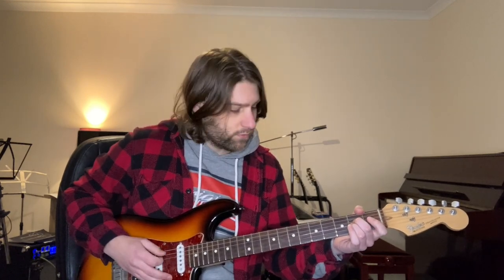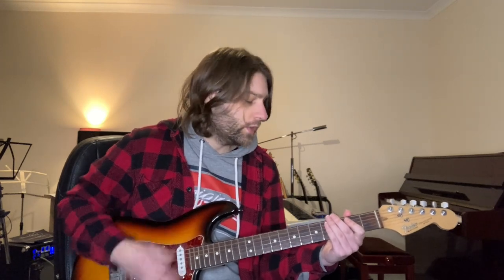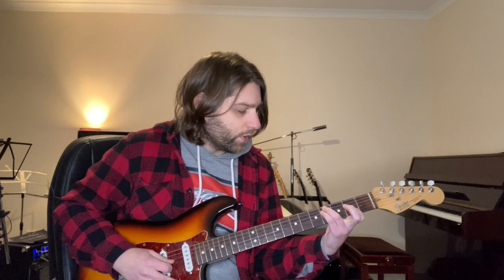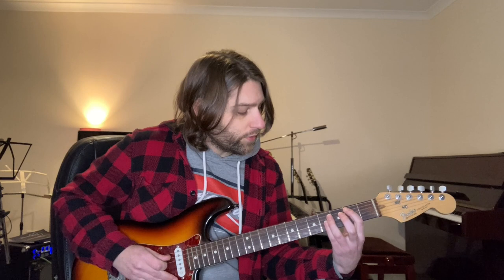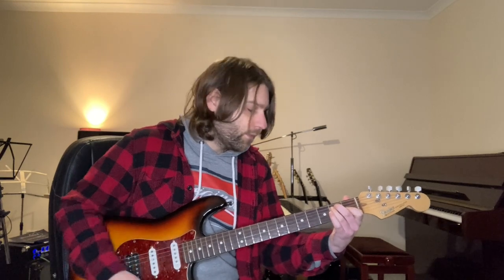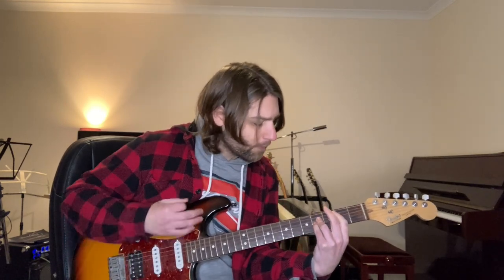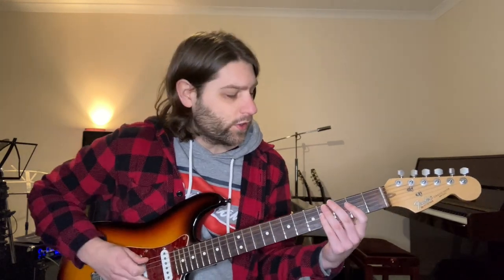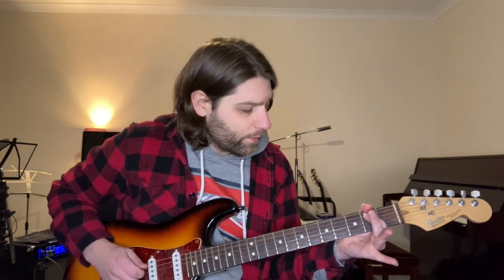SAM FENDER - HYPERSONIC MISSILES GUITAR TUTORIAL